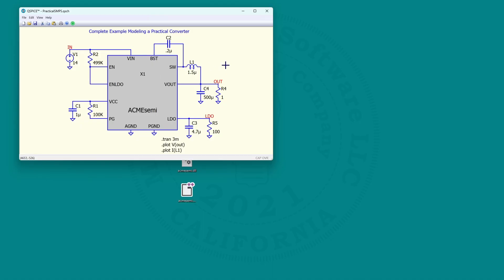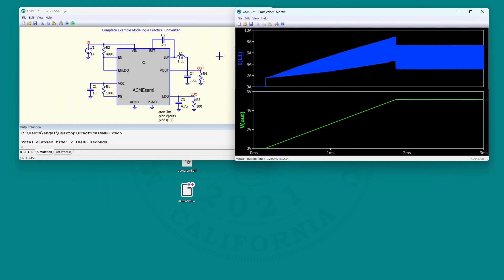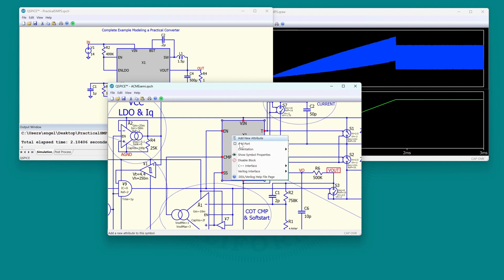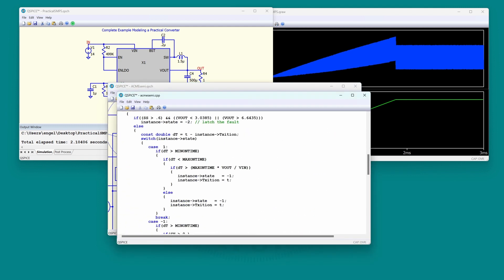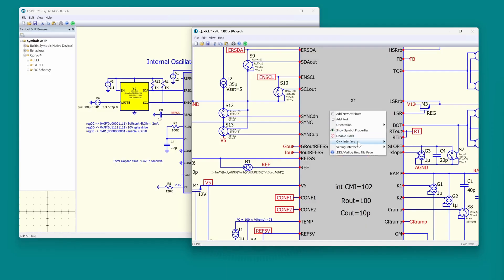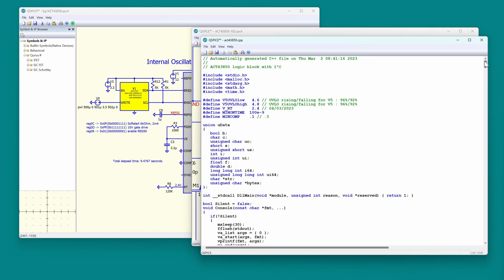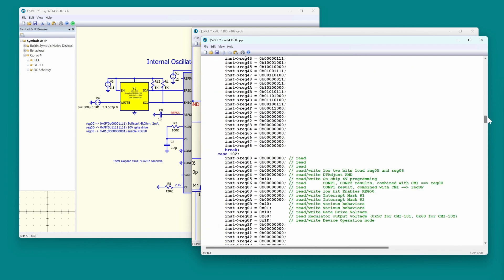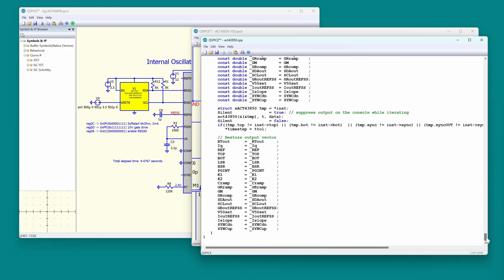Introduction of QSPICE™ Simulation Tool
Hear about the features of the new QSPICE™ simulation tool from creator Mike Engelhardt.